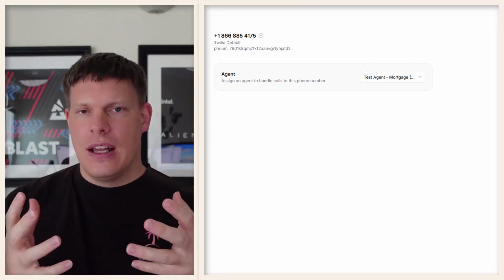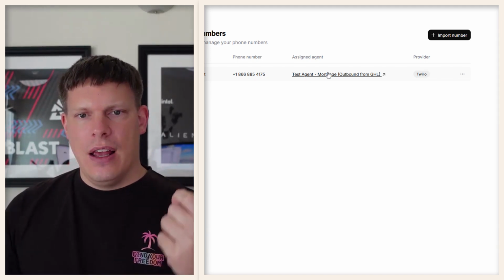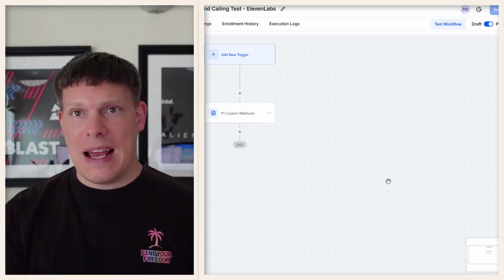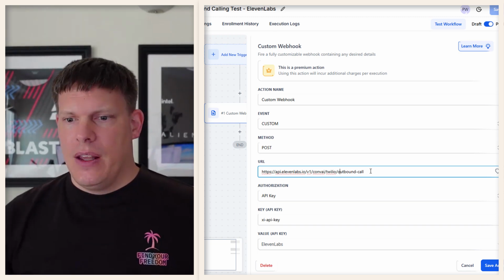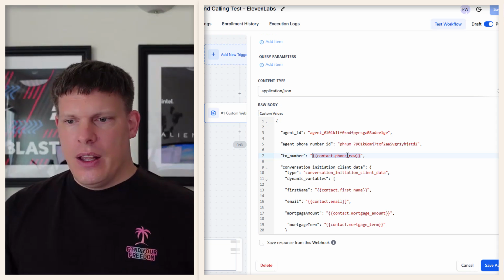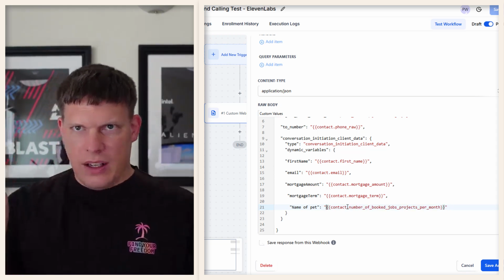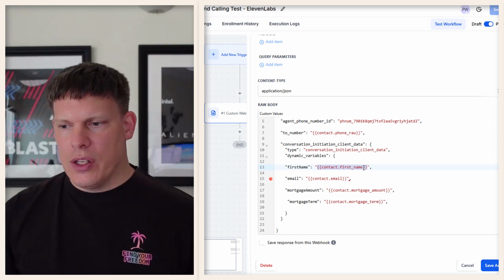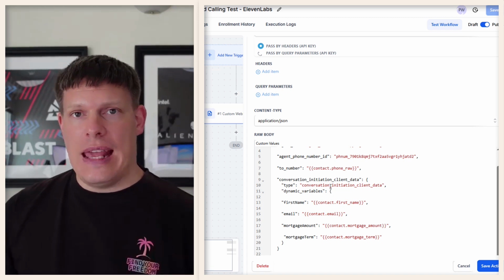MAXIMIZE Your GHL Outbound Calls with These Simple Steps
🔥 Get tips and tricks for building your AI Automation Agency in my free Skool group

Struggling to configure outbound calling from GHL?

Although GHL has enabled some outbound calling, you still need an external platform if you want full calling freedom.

This video shows you how to trigger an outbound call from GHL using Twilio and an Elevenlabs Voice AI Agent.

We'll cover:

- Adding a Twilio number to Elevenlabs
- The one GHL workflow step you need for outbound calls
- How you can make your Voice AI smarter during calls
- Different ways you can use this outbound call trigger